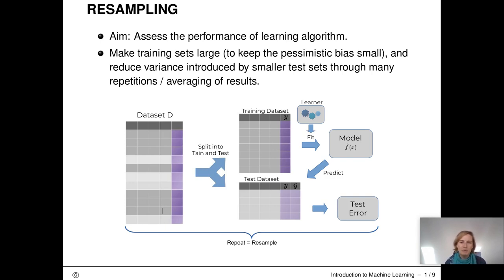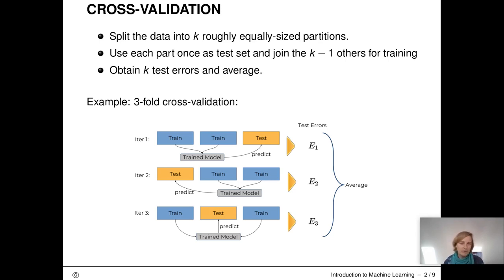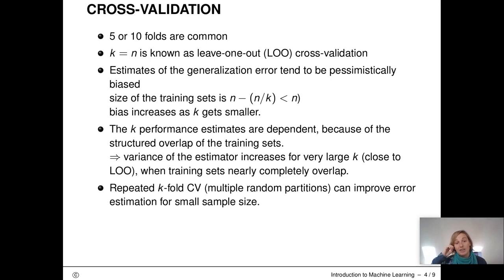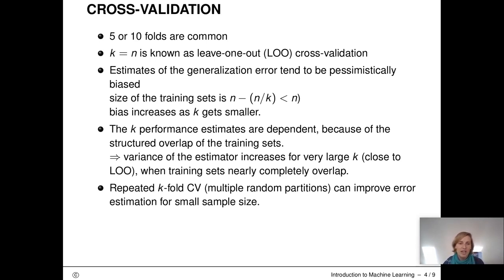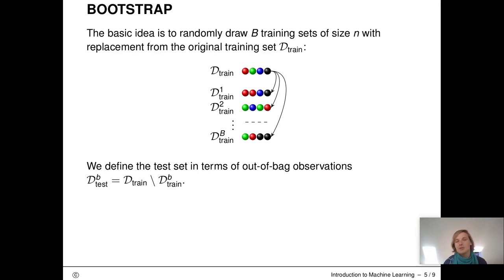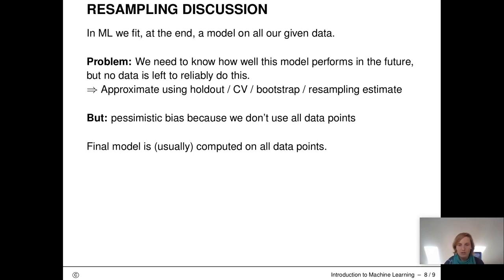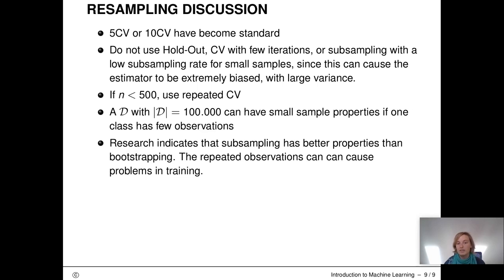Evaluation: Resampling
This video is part of the open source online lecture "Introduction to Machine Learning". URL